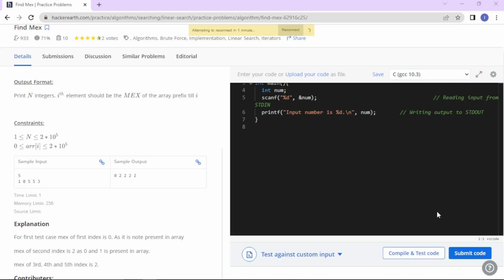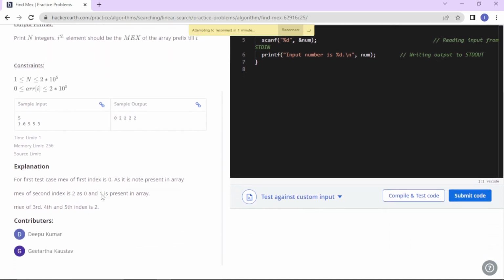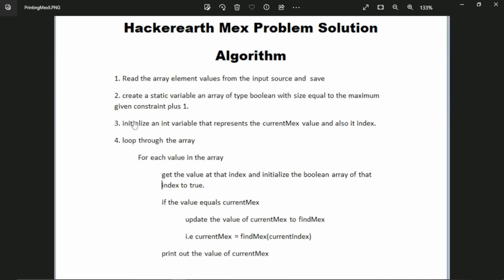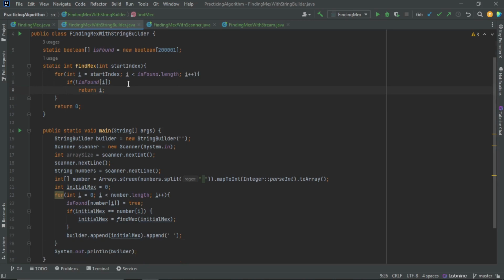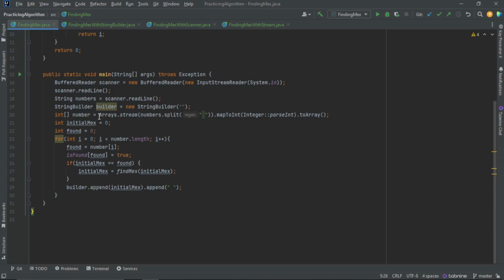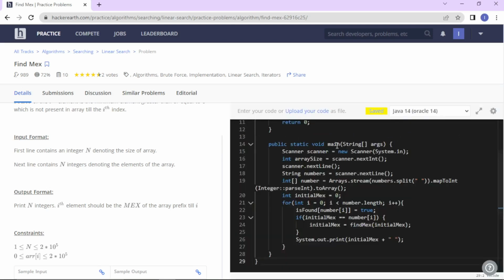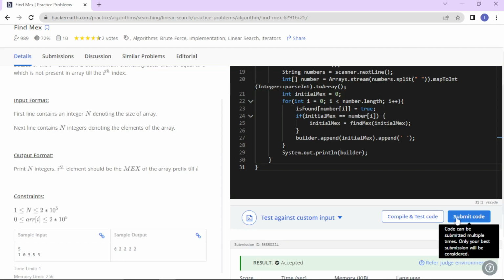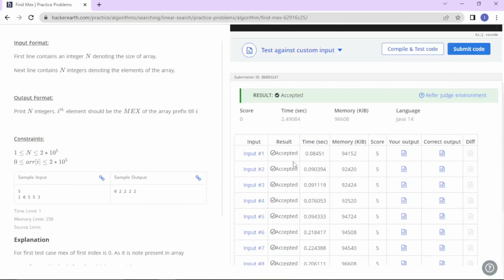Finding Mex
Finding MEX Is an algorithmic problem gotten from the hackerearth coding platform the problem has do with the linear searching of elements in an array.
The MEX is an  the minimum element not present till a particular index of the array.